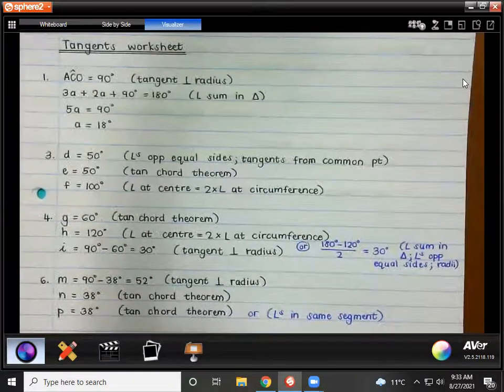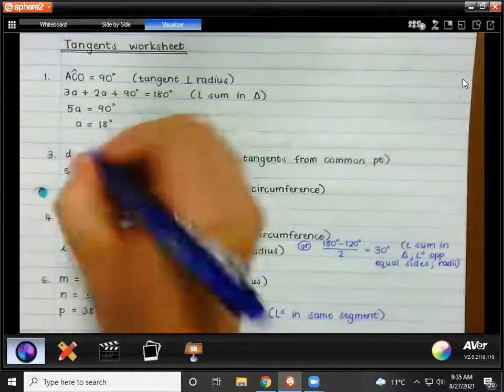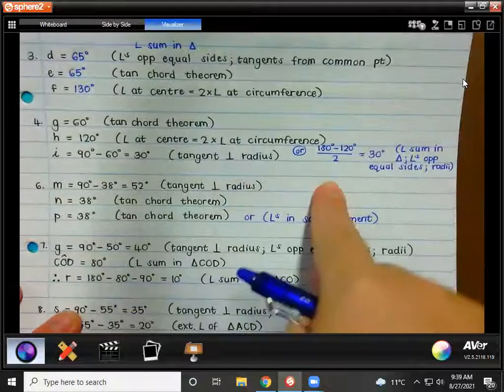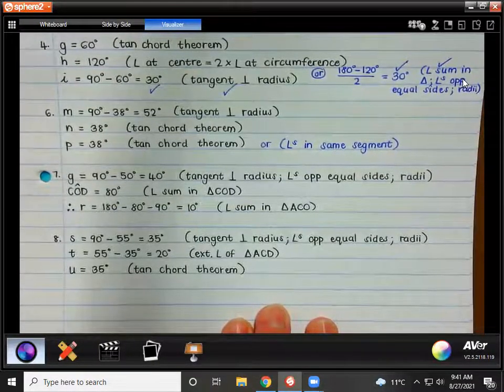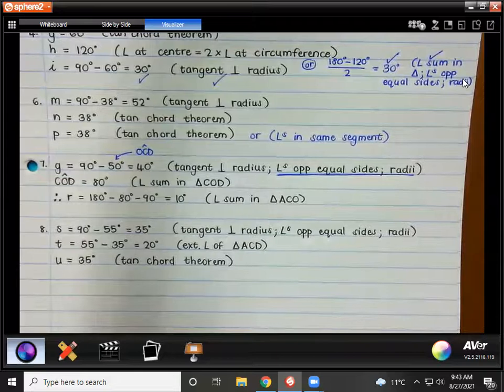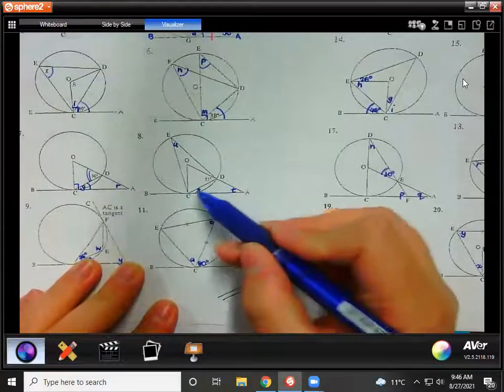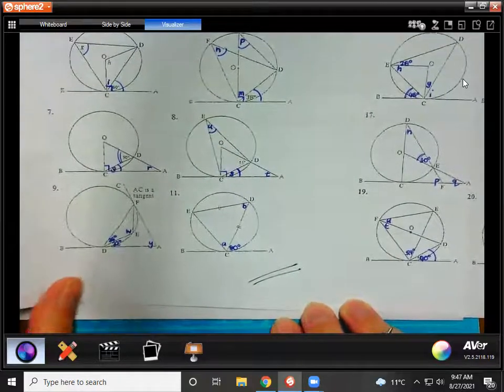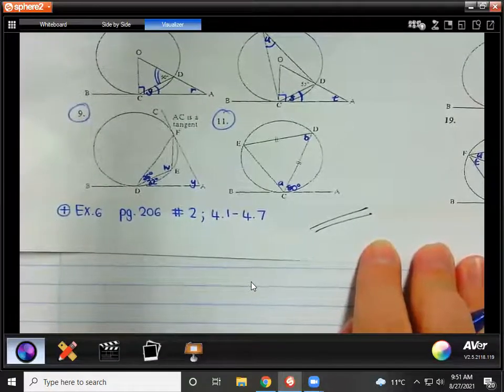Grade 11 Euclidean Geometry: Marking tangents worksheet